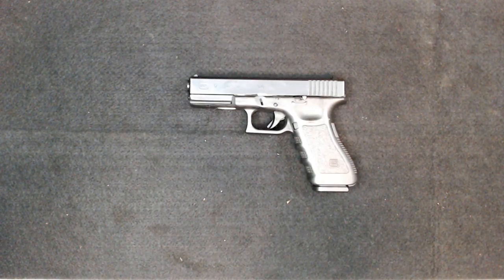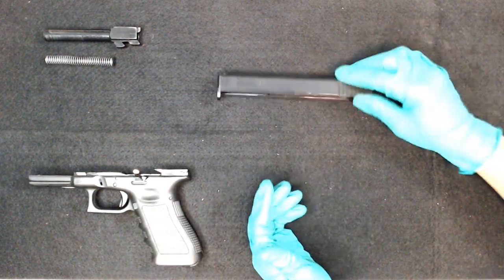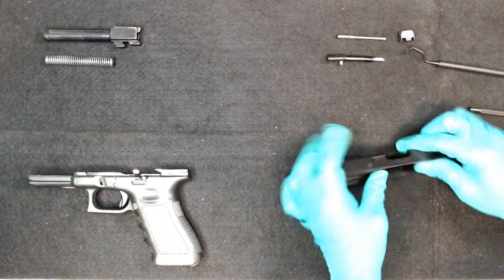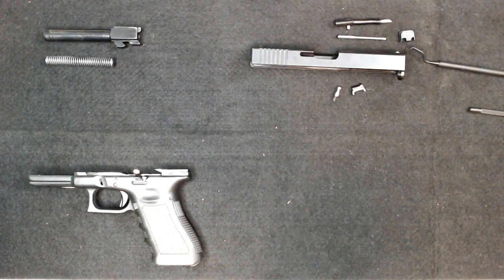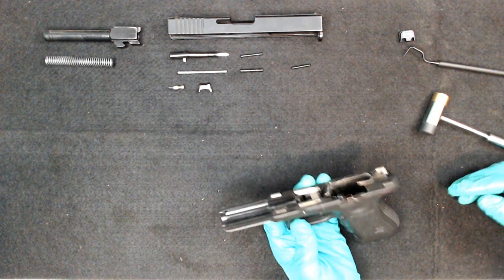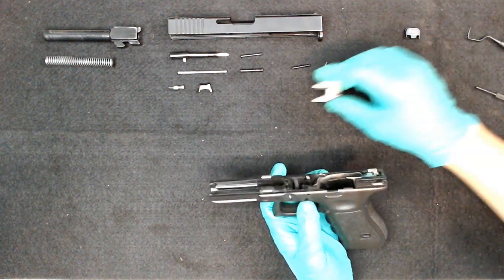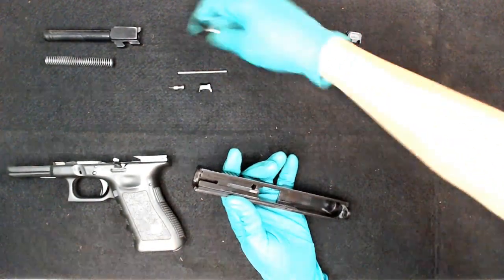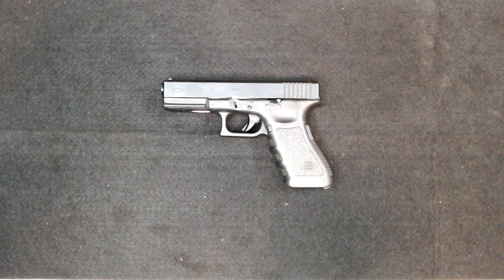Glock Field Strip. Complete Disassembly and Reassembly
Field stripping Glock. This is the complete Disassembly and Reassembly of the Glock. If you are planning on upgrading and polishing the firing pin, firing pin spring, extractor, slide stop trigger, trigger spring, trigger bar, trigger assembly, connector, etc, this video is for you. This particular model is a Glock 17, 9mm. I can post the manual and diagram if I get enough interest. Guns and Coffee